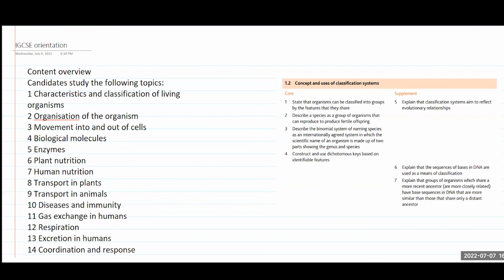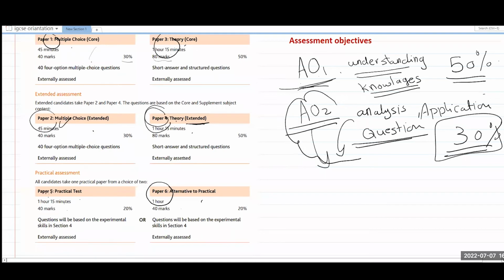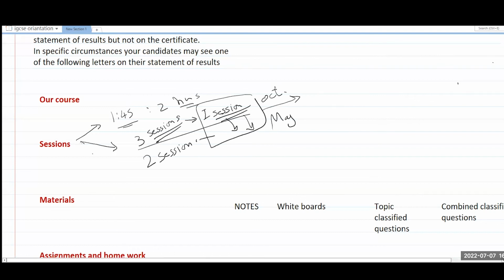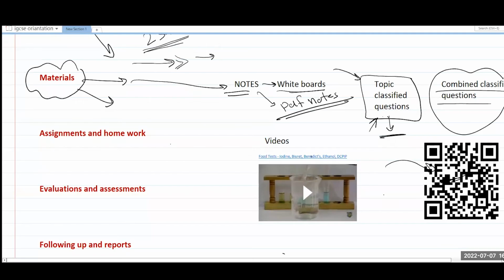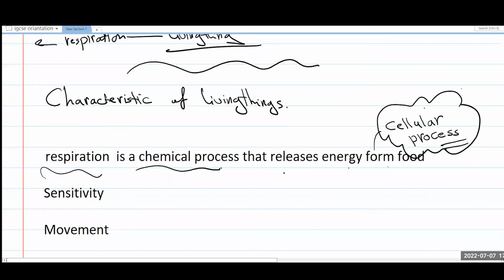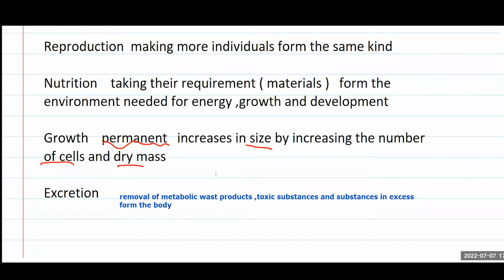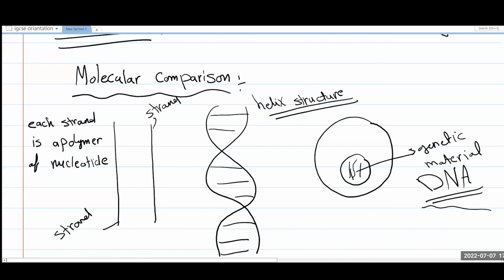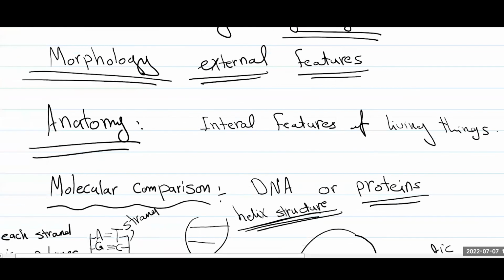IGCSE orientation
contains
 overview  of the syllabus content
grading for 0610 code and 0970 code
explanation of characteristic of livingthings